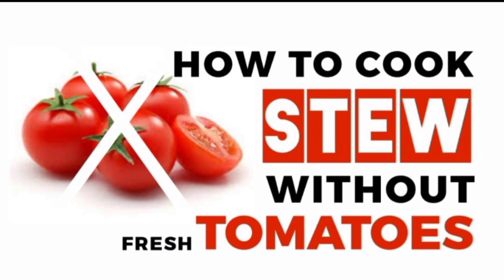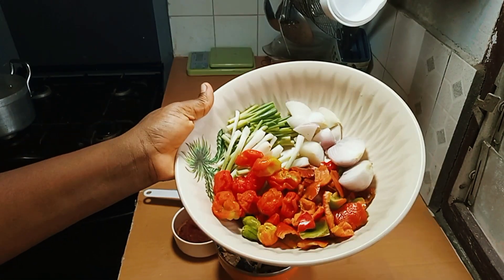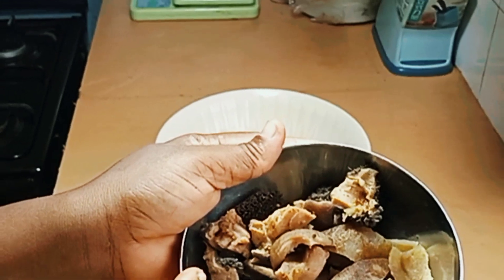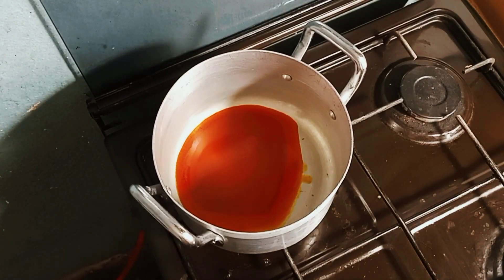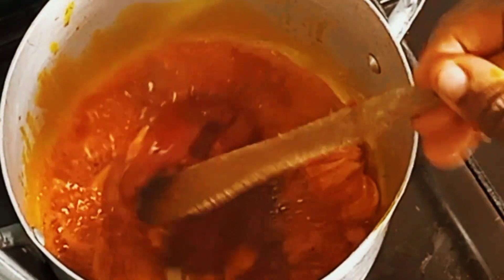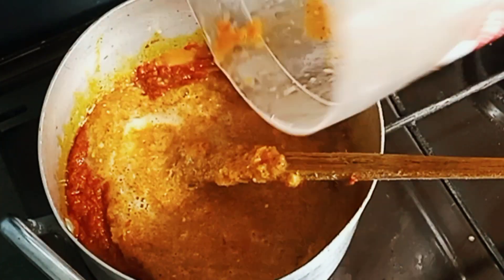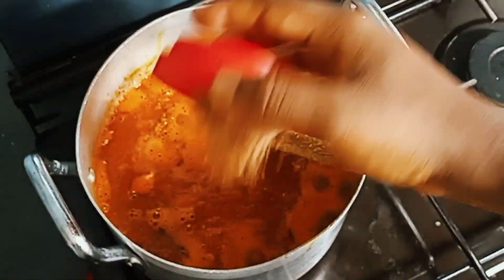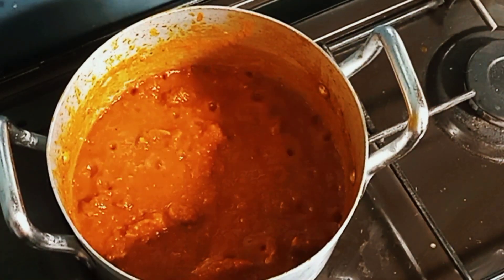HOW TO COOK STEW WITHOUT FRESH TOMATO// PEPPERED STEW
These stew is one that is made when the cost of tomatoes are high and when you would like to enjoy a different variety.

Ingredients
Tomatoes puree
Bell peppers
Scotch bunnet peppers
Spring onions
Onion
Spice blend
Margi cube
Salt
Shrimp powder